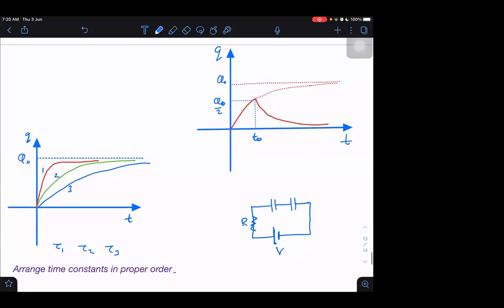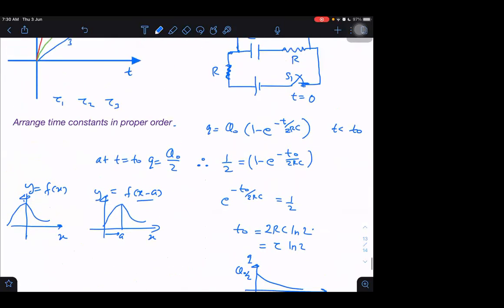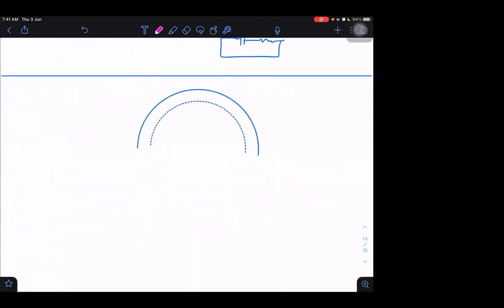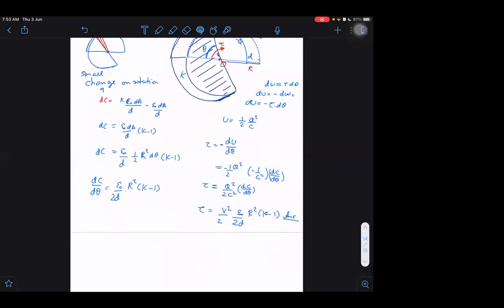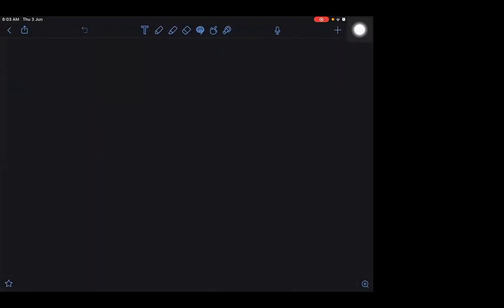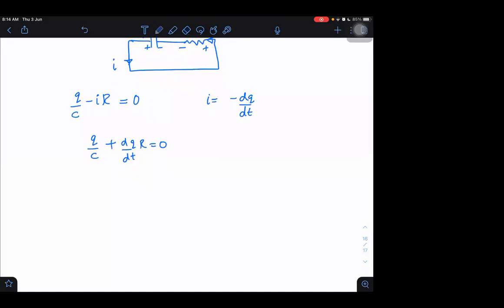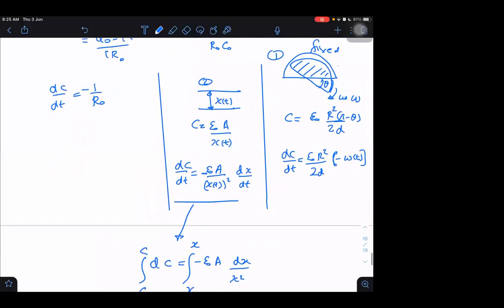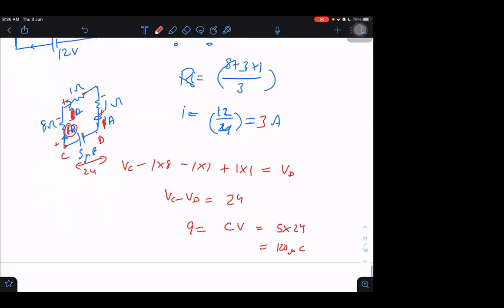RC Circuits Problems